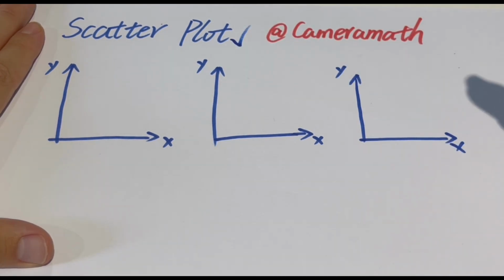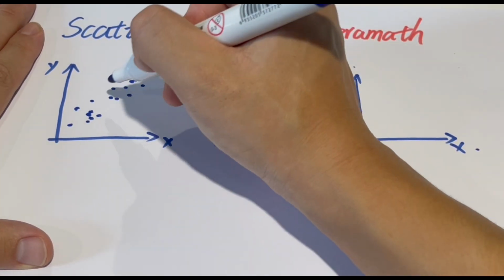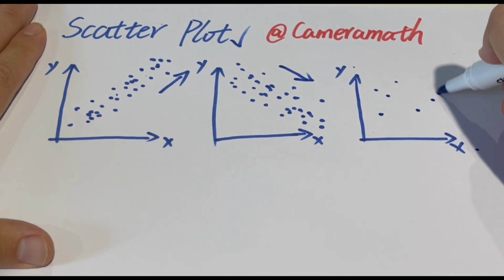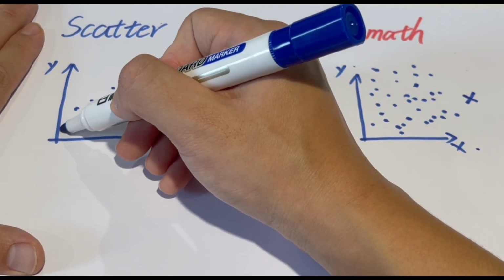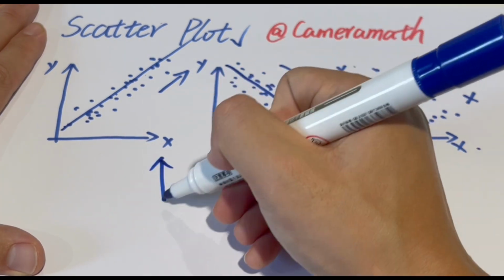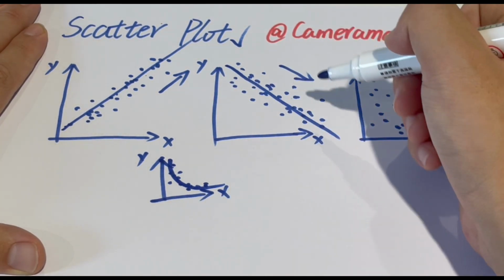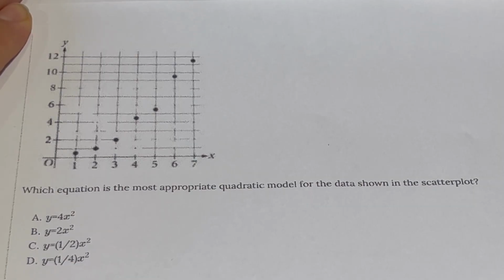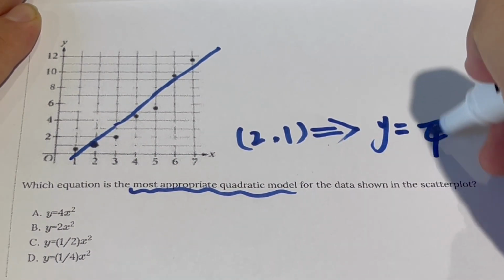SAT Math Class | How to solve scatter plots questions?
A two-dimensional coordinate plane with the x-axis and y-axis representing two variables.
Ploting each data point from the dataset in this coordinate system .
Analyzing the data based on the features observed in the scatter plot.
Identify the key points, substitute them into the best fit line, and pay attention to the predicted values and actual values, you can easily solve these problems.